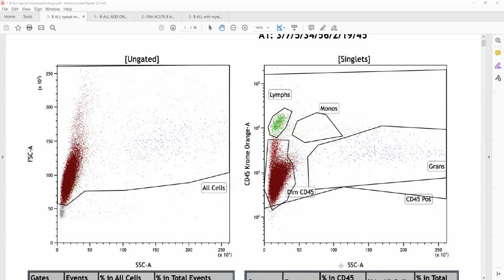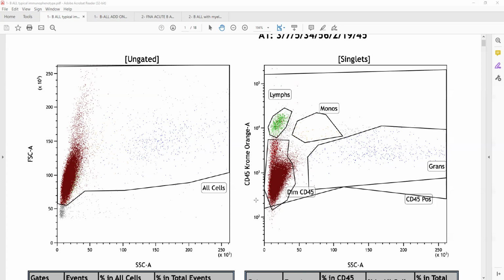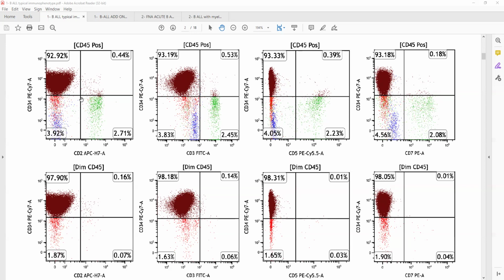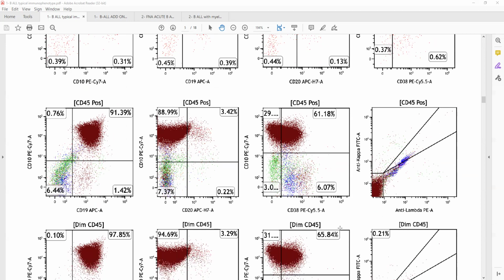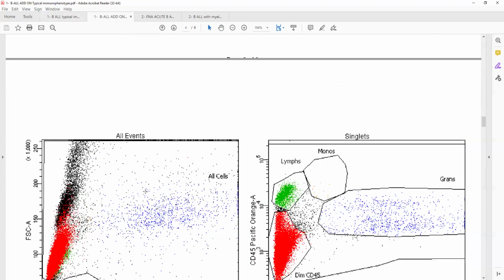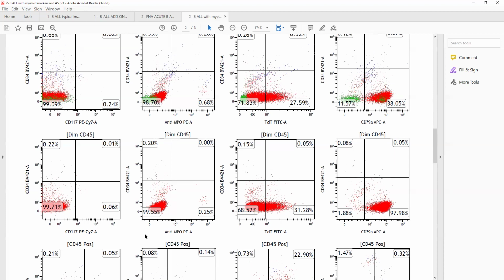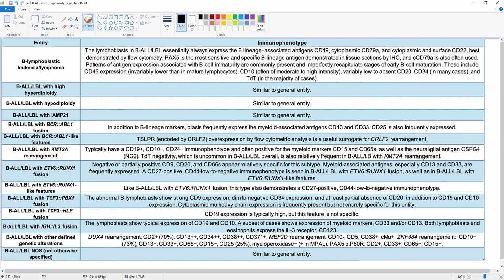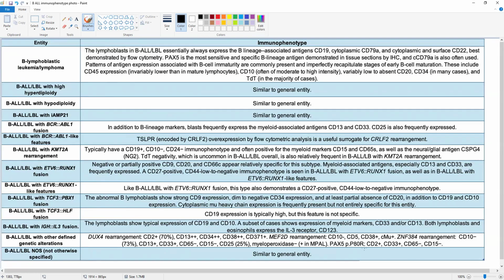Flow Cytometry Interpretation in B-Lymphoblastic Leukemia/Lymphoma: Key Insights and Case Examples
Unlock the complexities of flow cytometry in diagnosing B-lymphoblastic leukemia/lymphoma in this comprehensive video. We delve into the typical immunophenotype, explore the expression of myeloid markers, and examine the common immunophenotypes across different subtypes. Featuring two detailed case examples, this video is a must-watch for medical residents, pathologists, hematologists, oncologists, and healthcare professionals seeking to enhance their diagnostic skills.

🔬 Topics Covered:

- Typical Immunophenotype of B-Lymphoblastic Leukemia/Lymphoma
- Expression of Myeloid Markers in B-Lymphoblastic Leukemia/Lymphoma
- Immunophenotypes in Different Subtypes of B-Lymphoblastic Leukemia/Lymphoma
- Two Detailed Flow Cytometry Examples

📚 Based on the 5th Edition WHO Classification of Hematopoietic Tumors (2022)